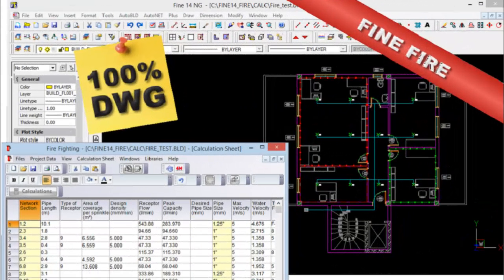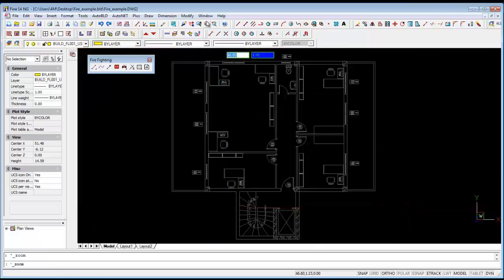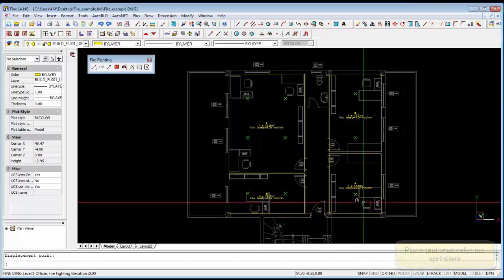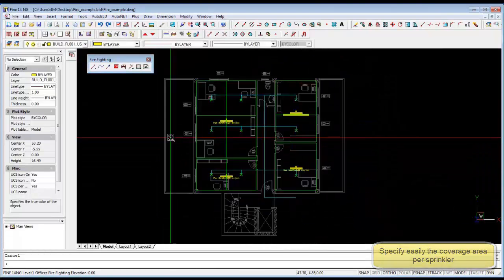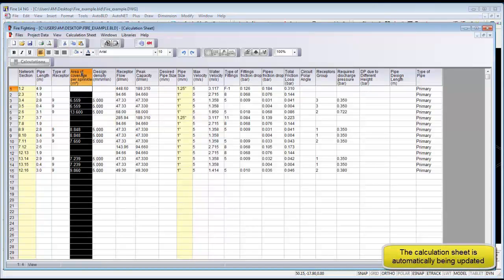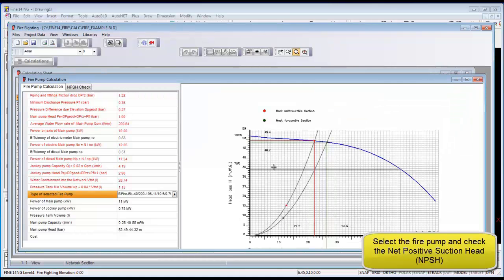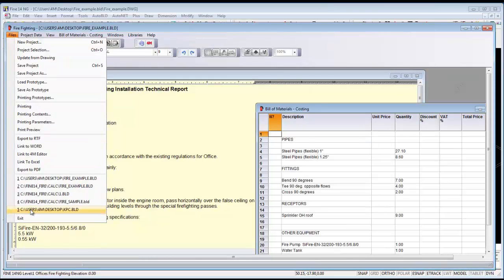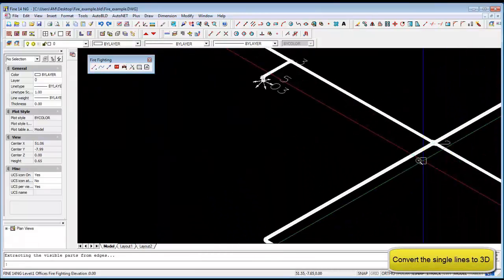4M FINE FIRE v.14.2 Get the concept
4M Fine FIRE combines a state-of-the-art BIM technology and an AutoCAD-like look and feel to help you to draw your project and networks faster and easier.

FINE FIRE provides engineers with all  the essential tools for the design and calulation of sophisticated fire fighting networks.

Firefighting design software that enables the automated calculation for all the widely known standards like EN 12845, NFPA 13, FM GLOBAL, CEA 4001, AS 2118, BS 9251 and other.